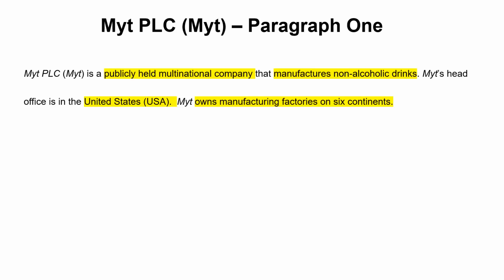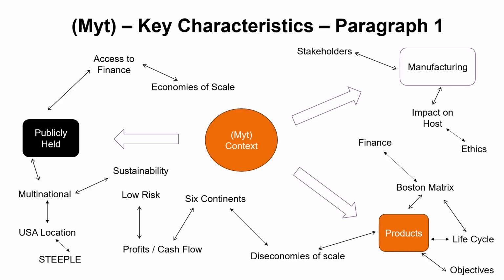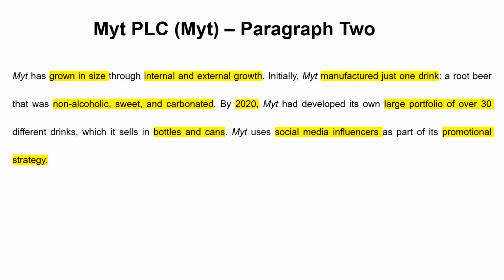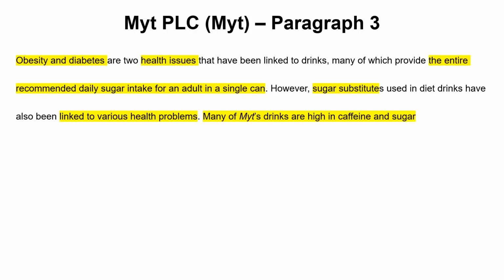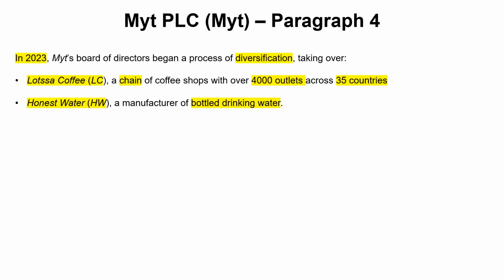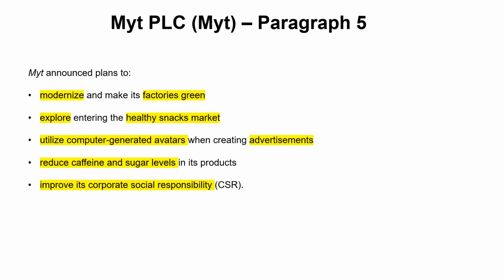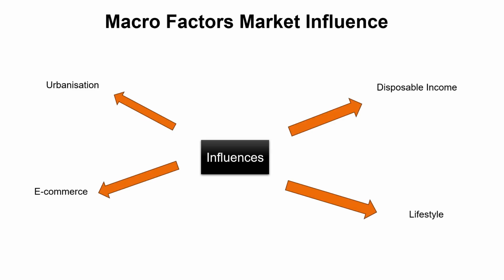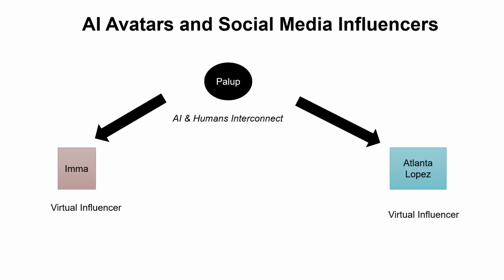Myt PLC (Myt) IB Business Management Paper 1 Pre-Release Case Study 2025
Analysis of the  May 2025 IB Business Management Paper 1 Pre-Released Case Study Myt PLC (Myt)